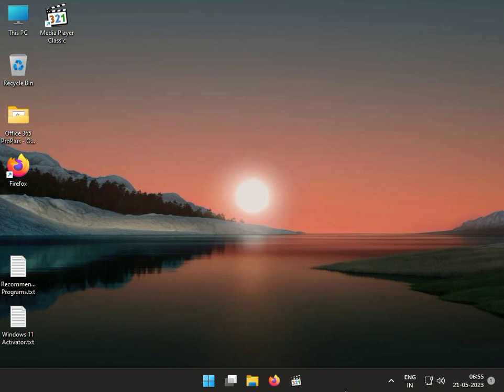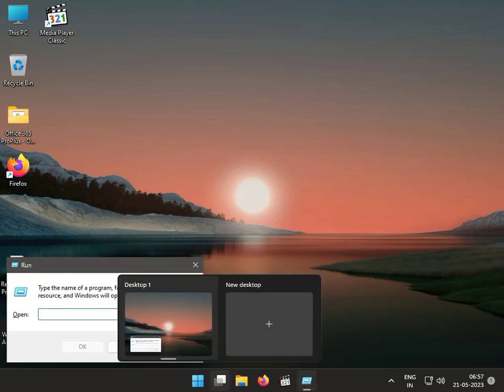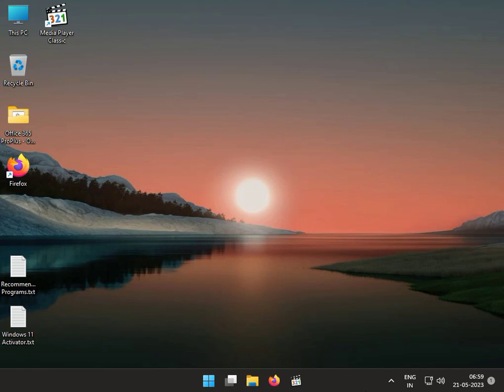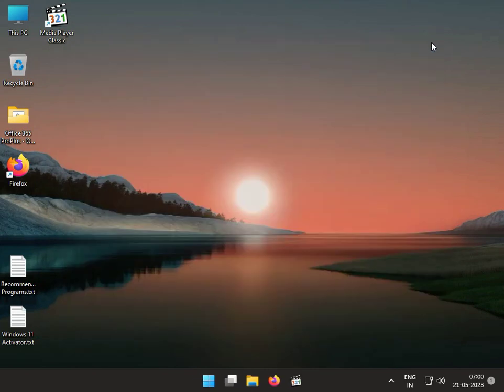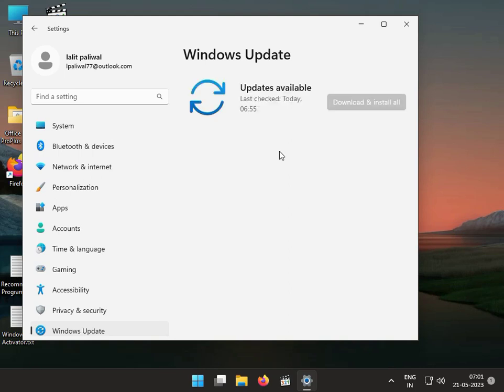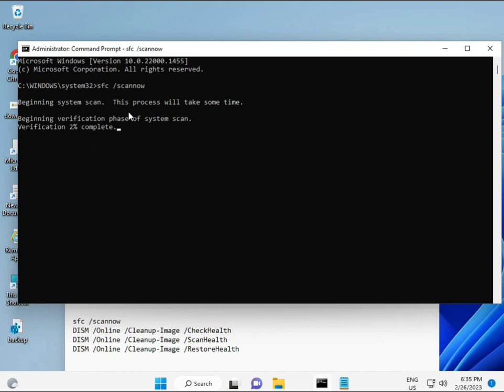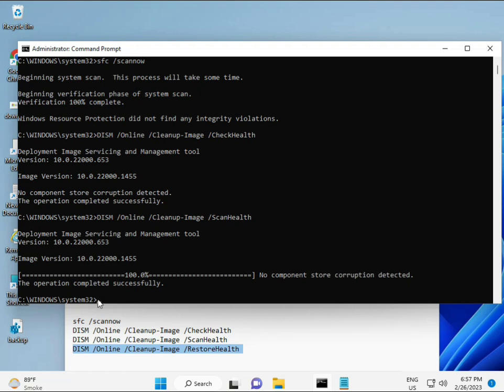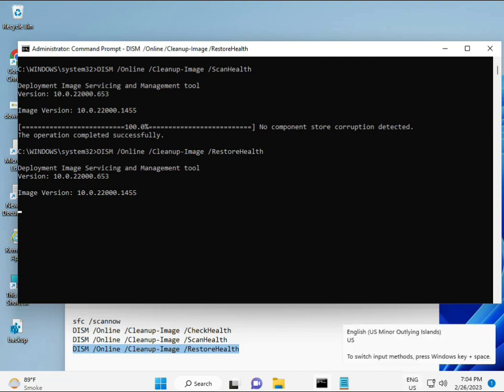HOW TO Fix BSOD 139 Blue Screen Error in Windows 10 or 11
sfc /scannow